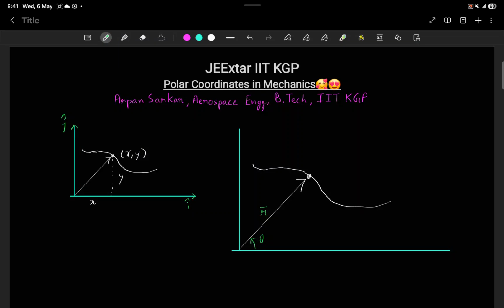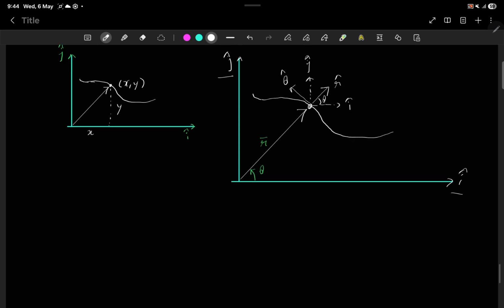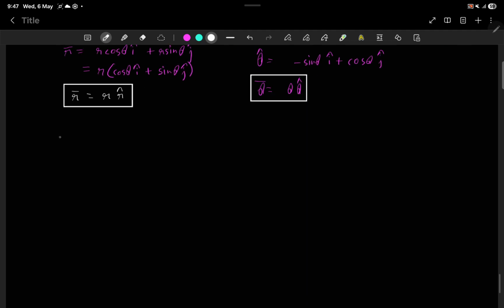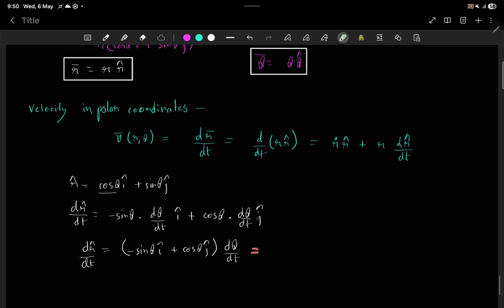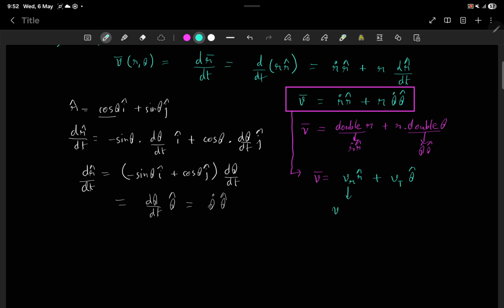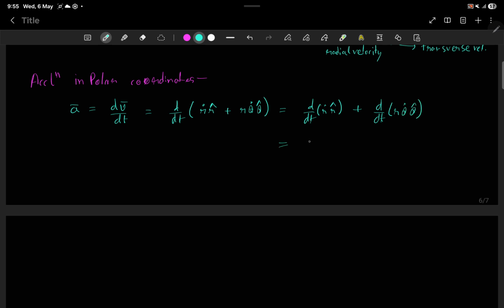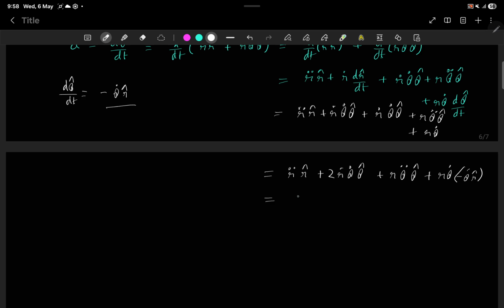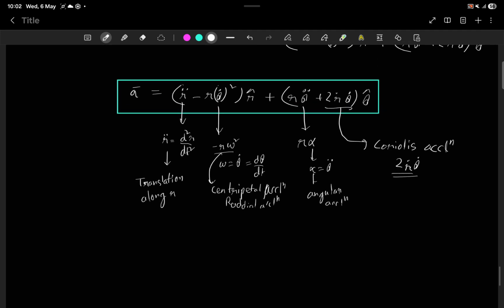POLAR COORDINATES IN MECHANICS || JEExtar IITKGP || JEE Main & ADV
Hello Jee aspirants,
In this video, I have explained the Polar Coordinates in Mechanics. This is a very good and useful concept in Physics. Will be be uploading more good problems related to Physics, mainly Mechanics.